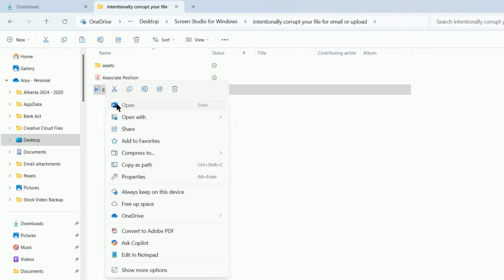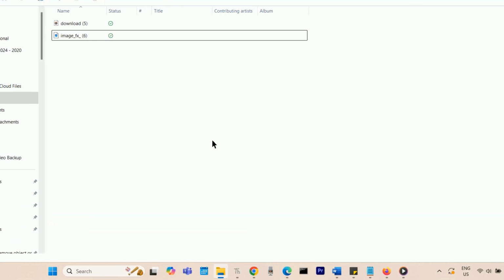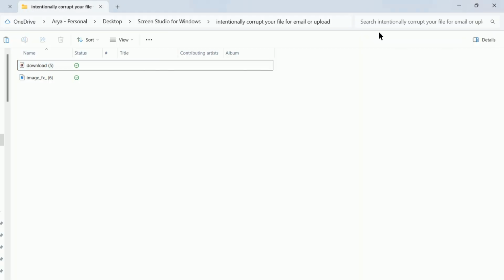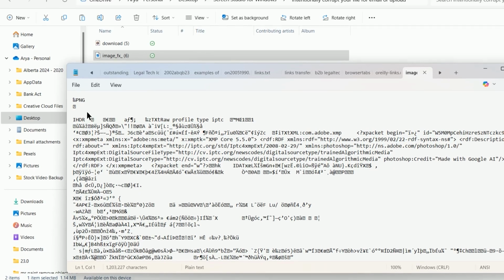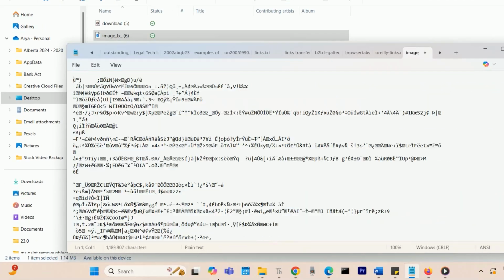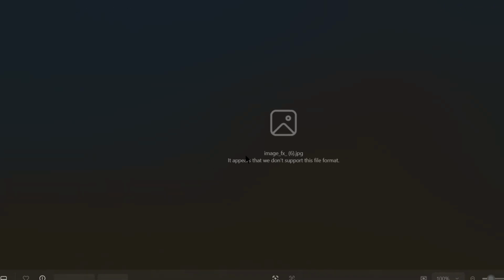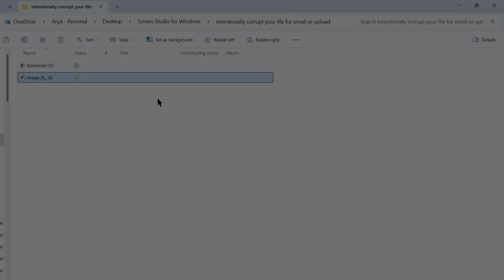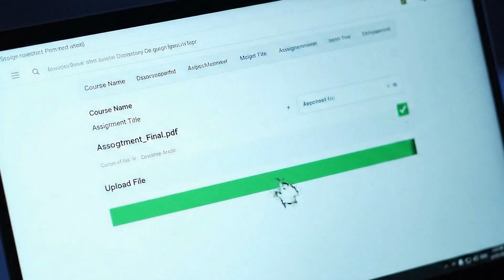Make a File That Won’t Open – How to Make Any File Look Broken (PDF, Word, Images & More)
🧨 How to Intentionally Corrupt Any File So It Can’t Be Opened | For Educational Use Only

In this step-by-step tutorial, you’ll learn how to intentionally make any file unreadable or unopenable by corrupting its internal data using a simple text editor like Notepad on Windows or TextEdit on macOS. Whether you're working with image files, Word documents, PDFs, or any other format, this method will break the file structure enough to render it unreadable by its original program.

📌 What’s Covered in This Video:

00:00 – Introduction: What does it mean to "corrupt" a file?
00:18 – Opening a file using Notepad or TextEdit
00:40 – Understanding the encoded contents (not human-readable)
00:50 – Selecting and deleting a chunk of encoded data to break the file
01:06 – Why this makes the file unreadable by apps like Adobe Reader, MS Word, etc.
01:28 – Situations where this method may be (mis)used – i.e., deadline extensions

🧠 Why Corrupting a File Works:

Breaks the structure required for rendering

Invalidates internal indexing or metadata

Makes file content unreadable by its default application

📁 File Types Demonstrated:

Images (JPG, PNG)

Documents (PDF, DOCX, TXT)

Nearly any binary or structured file

✅ Tools Needed:

A simple text editor (like Notepad or TextEdit)

Basic understanding of file handling

⚠️ Important Note:
This method is intended to demonstrate how file structures work and how easily they can be broken by small changes. Always back up original files before editing.